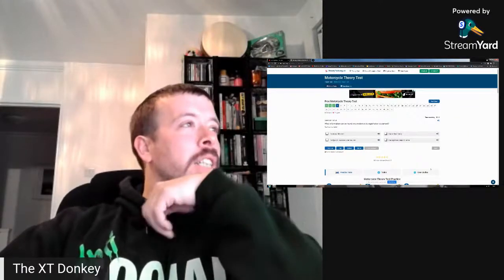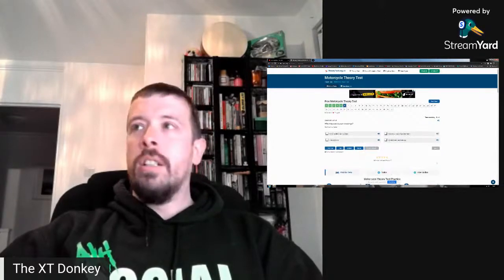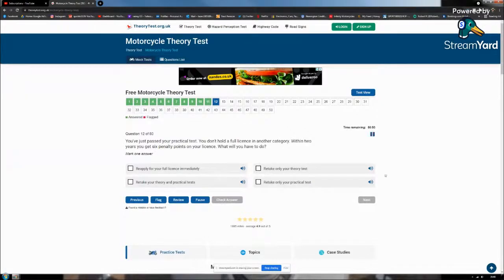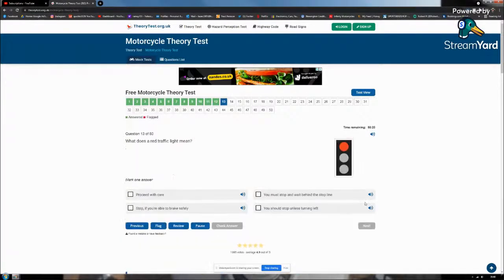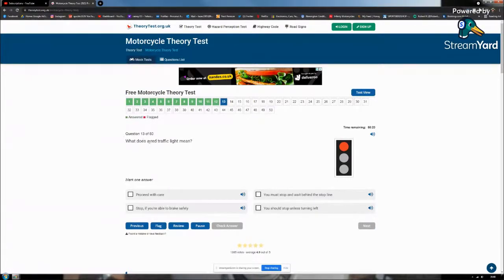Trying The 2021 UK Motorcycle Theory Test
Hey All

So I thought as I have a bit of free time I would Try the latest Motorcycle Theory test lol this is not  a serious thing its for a laugh to see if I would actually past

Feel free to chat in the chat bar and I`ll pause every now and again and read your comments lol

Keep`er Lit

XT Donkey